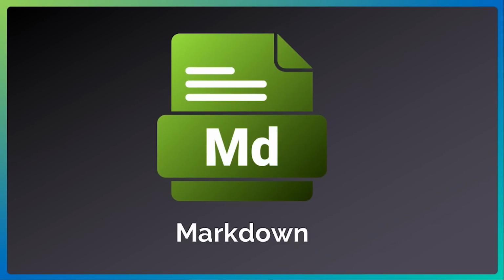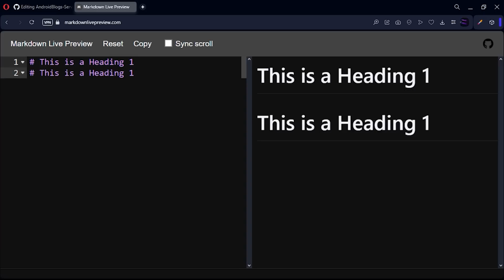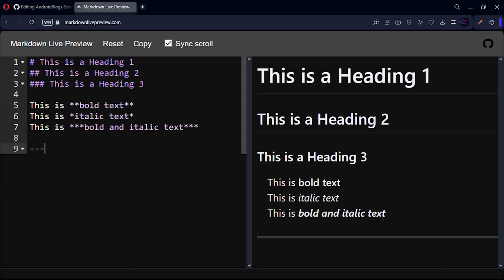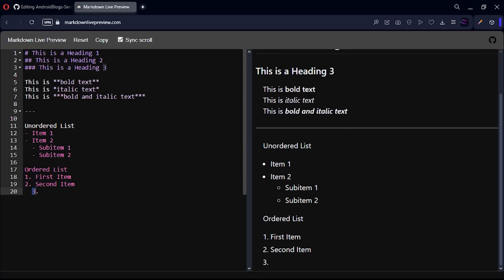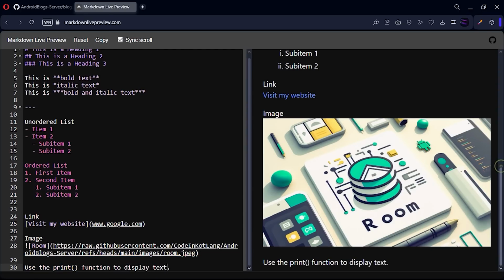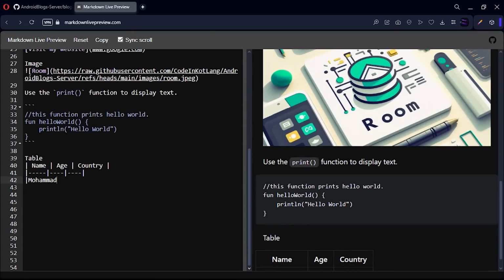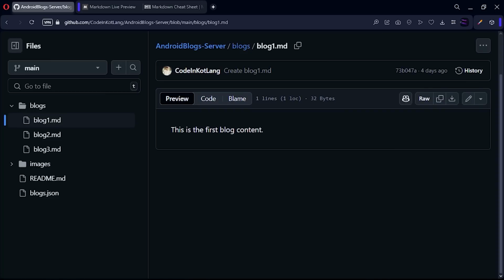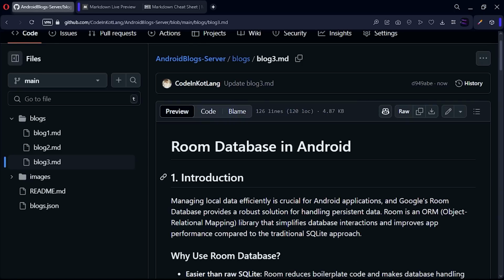Android Blogs App | #10 What's Markdown? | Jetpack Compose | Kotlin | Room | Ktor | Koin | JSON